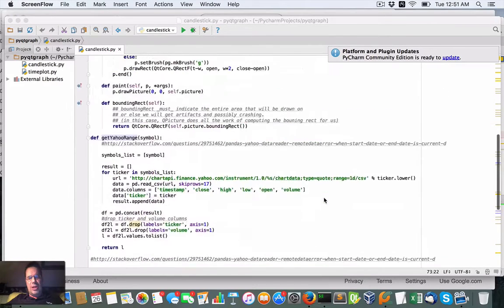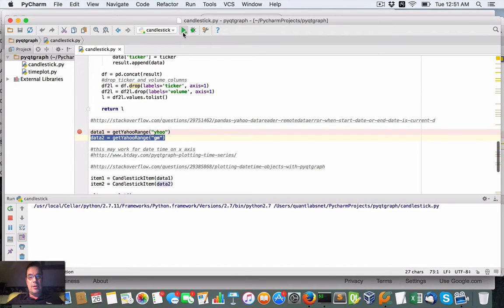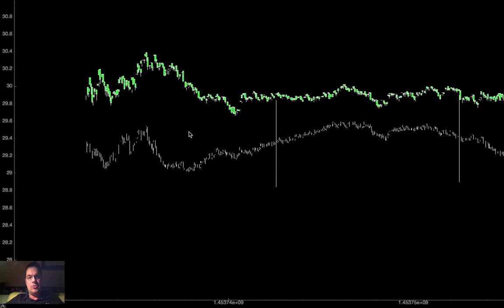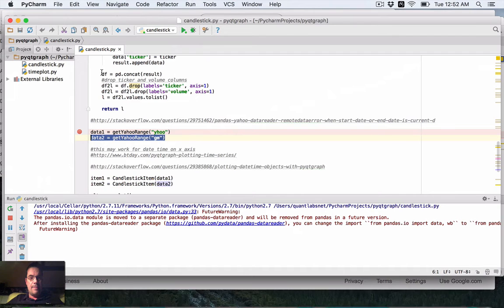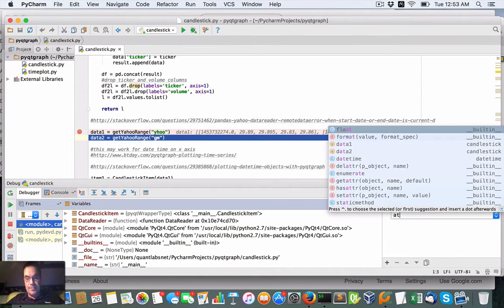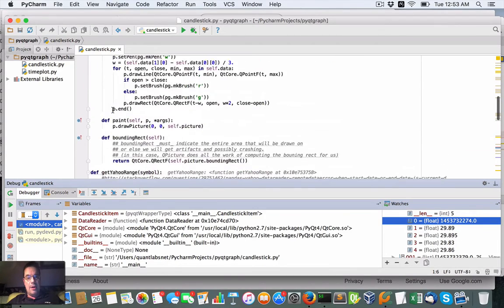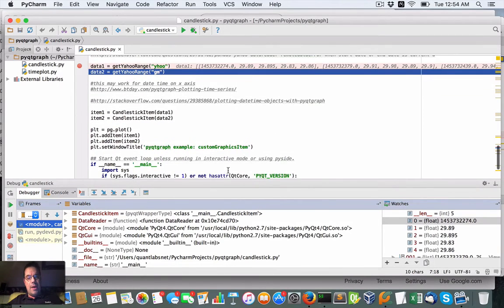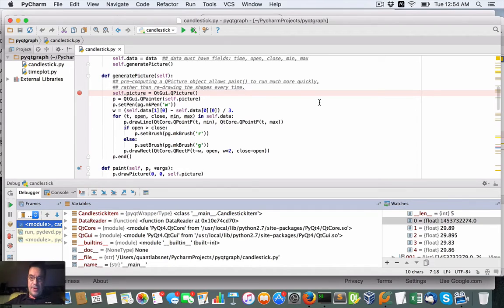Python candlestick price line trading pair demo